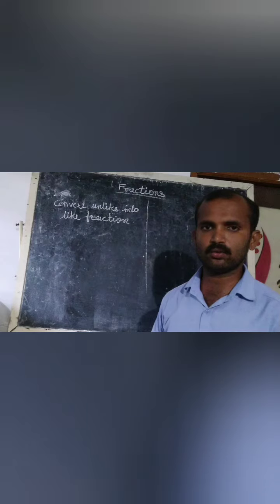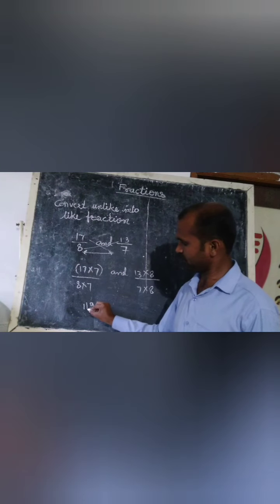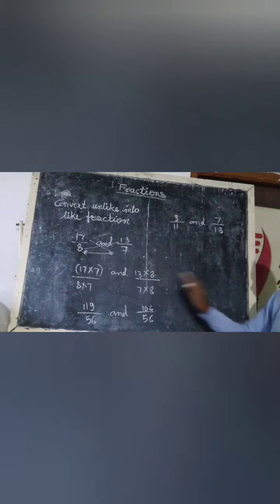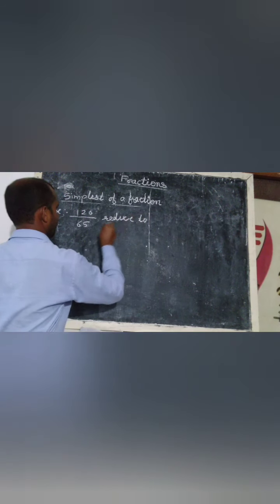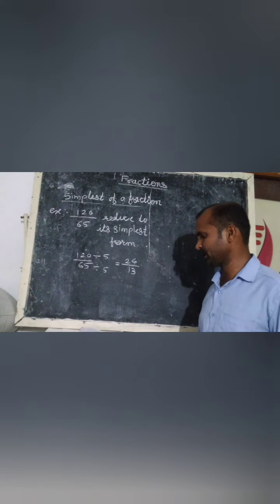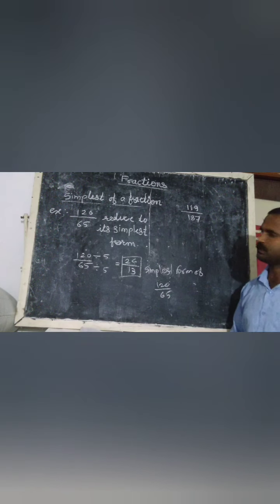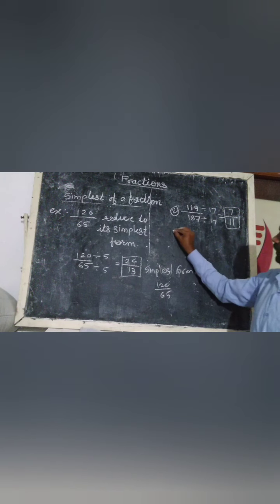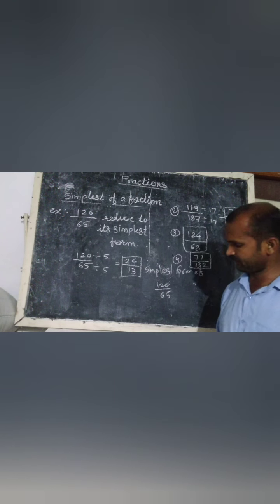GES ,Beed Online Sub-Maths Std-VII (Fractions)28/07/2020